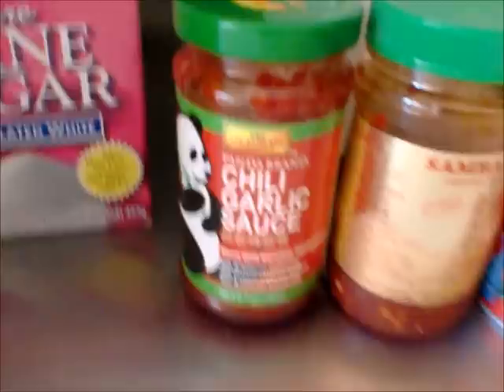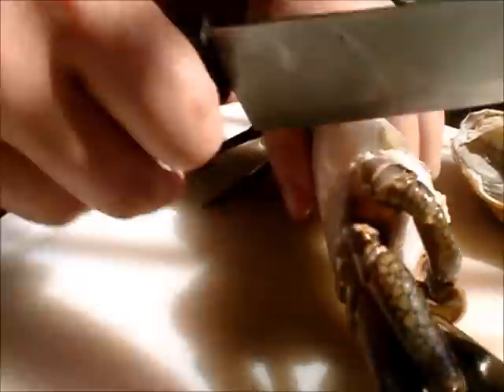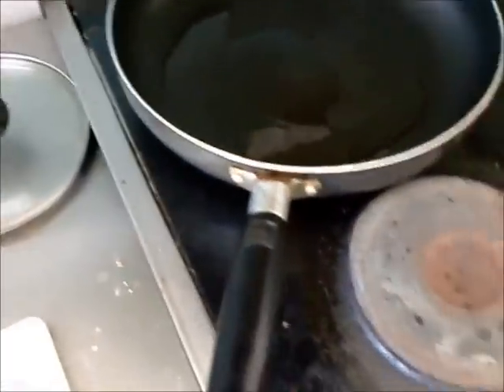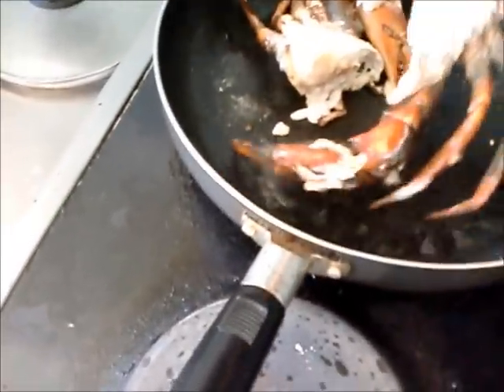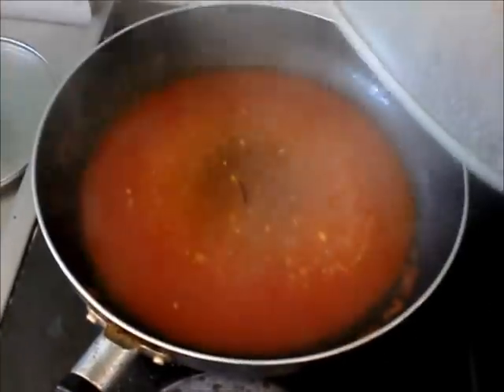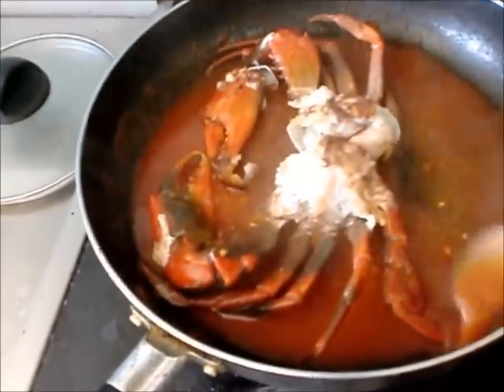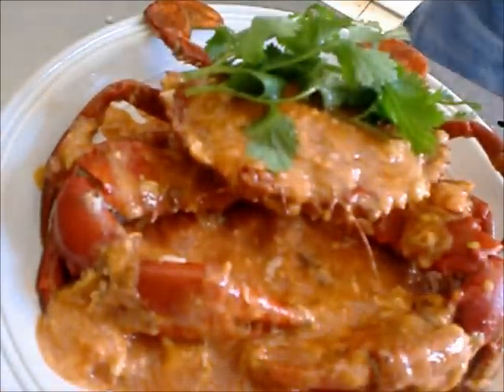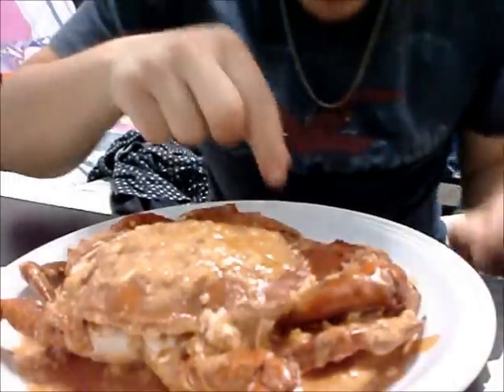How to cook Singapore chilli crab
In this video, I show you how to make Singapore style chilli mud crab! It's one of the best crab dishes and said to rank 35th in the world of all foods. It's really good with its delicious sweet chilli sauce and of course, the best tasting crab - mud crab.

Please refer to my other video on how to wash and clean crabs to prepare for cooking!